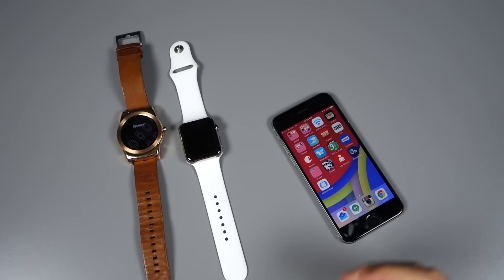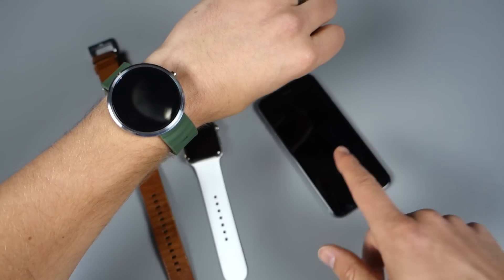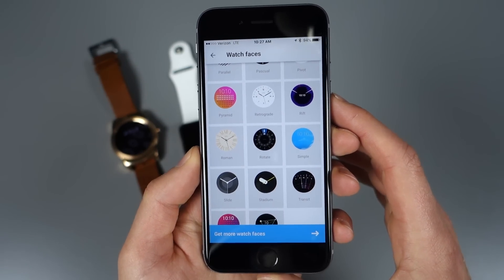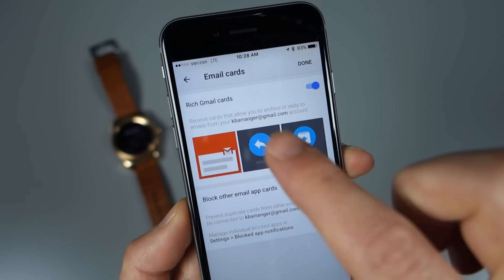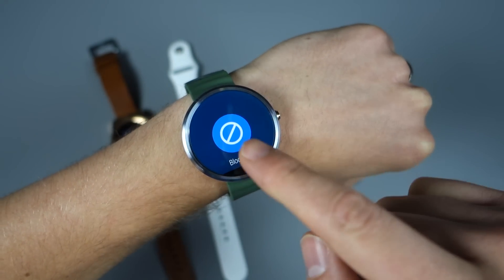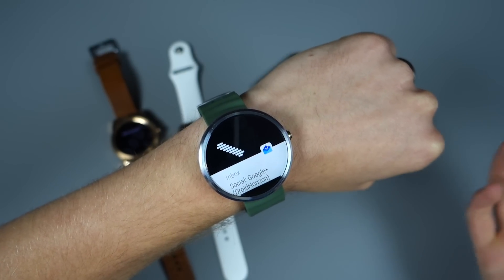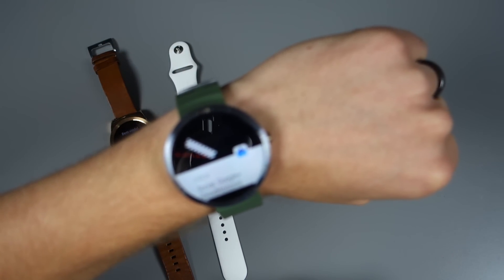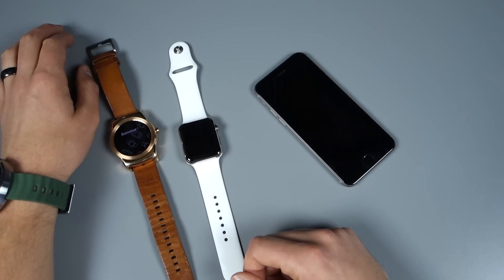Using Android Wear on iOS (Moto 360 too!)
Let's take a tour of Android Wear on iOS! Also, this is how it works on the Moto 360!